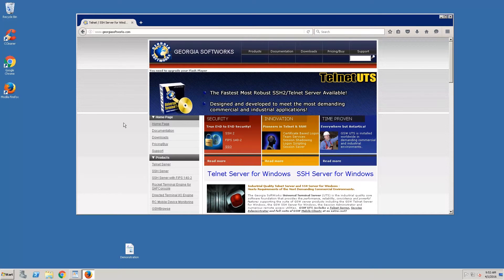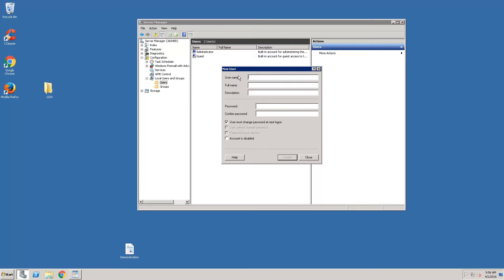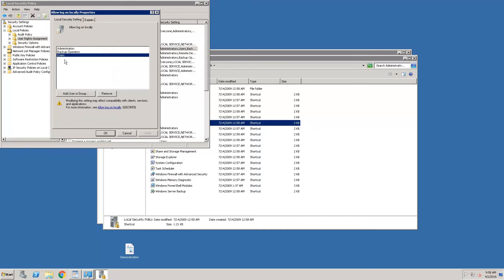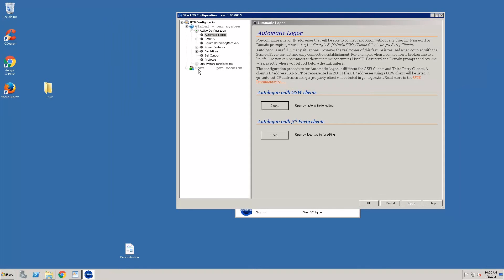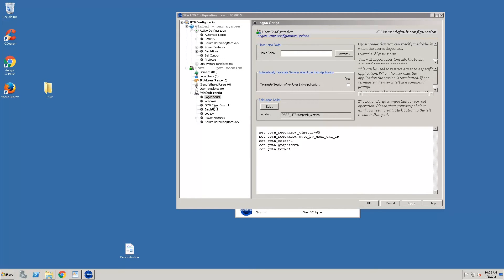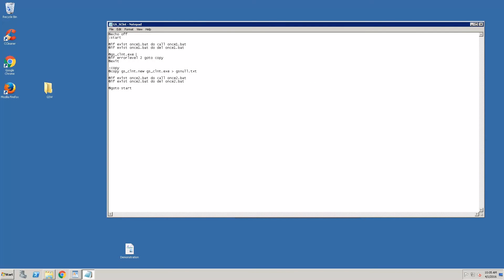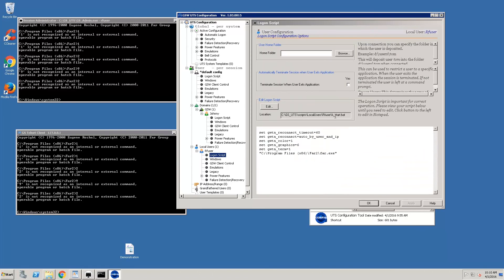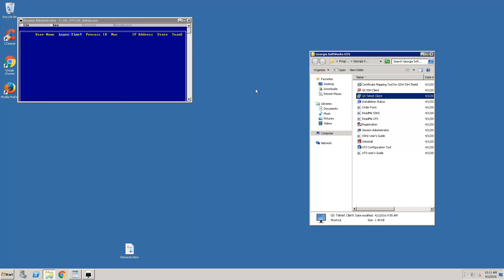Georgia SoftWorks - How to Install and Configure GSW Telnet / SSH Server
In this video, Georgia SoftWork's lead technician - Johnny Douglas will show a user how to Install and Configure their Georgia SoftWorks UTS Telnet / SSH Server for Windows.